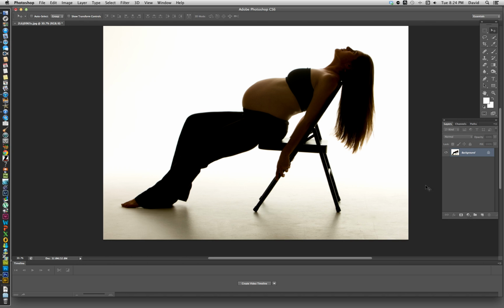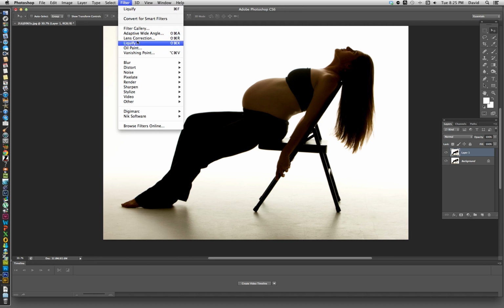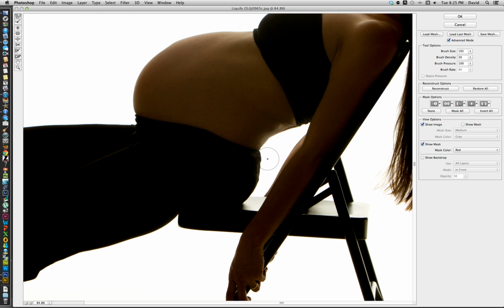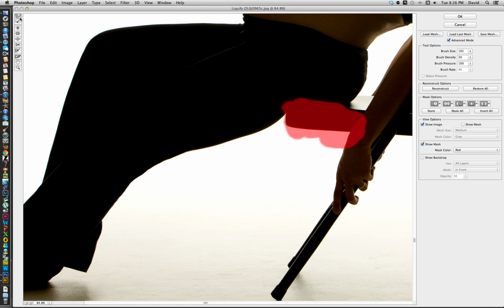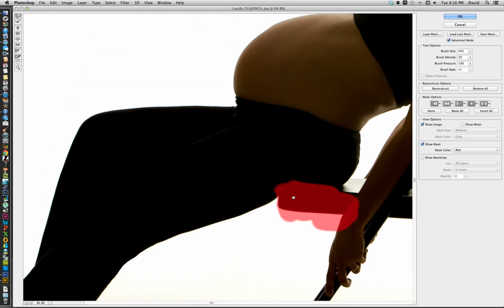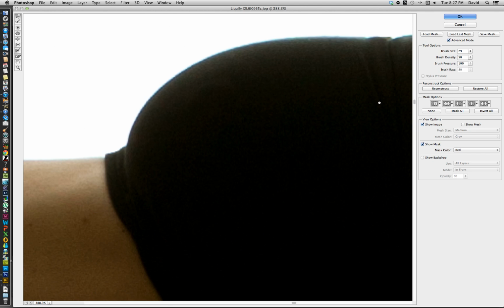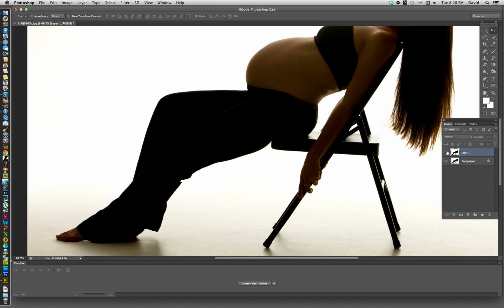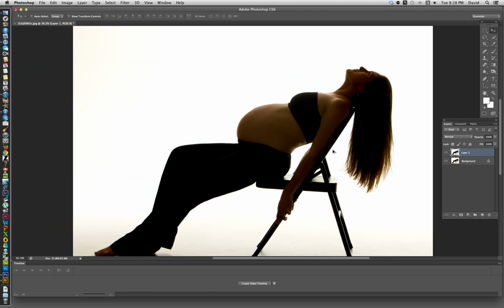Photoshop - Liquify tool, virtual weight loss -Tutorial CS6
Photoshop CS6 - Liquify tool.  Allows you to push parts of the image for virtual weight loss, smoothing bumps or just cleaning up an image.